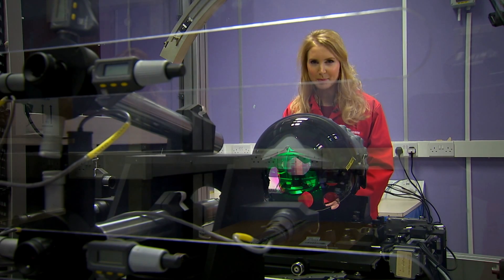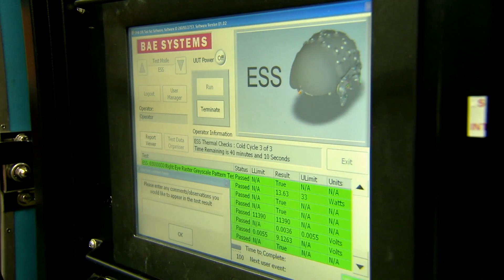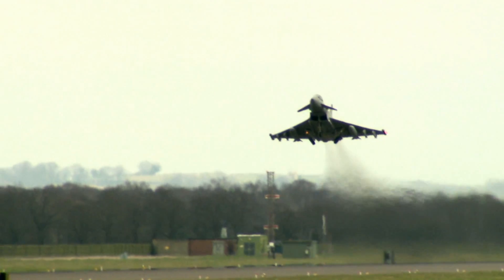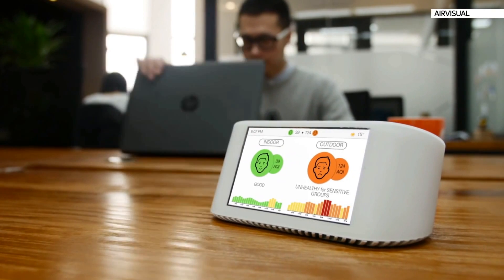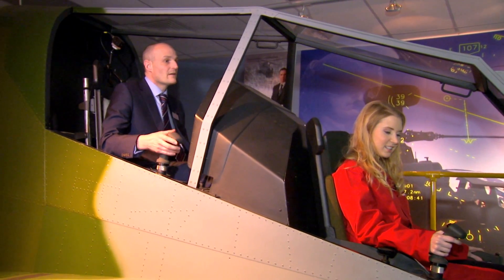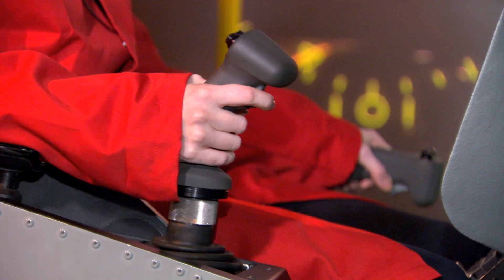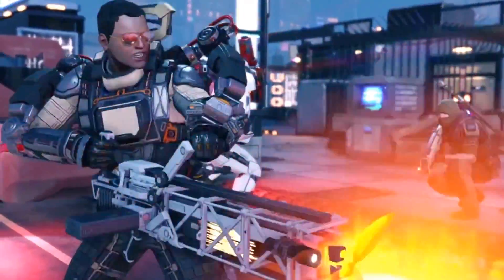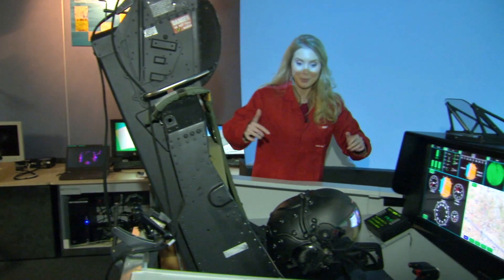SWIPE: The Helmet That Lets Pilots 'Look Through' Aircraft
In this week's Swipe, the team goes behind the scenes at the UK's largest defence and security company, BAE Systems.

Will Sargent tries out a flight helmet that has night vision and a digital display that allows pilots to ‘look through’ aircraft.

Gemma Morris steps inside a flight simulator to find out about a new way of flying.

Games journalist Andy Farrant reviews some of the latest titles.

And we've also got our weekly tech news round-up, including a tracker for your cat.

You can watch Swipe on Sky News on Friday at 9.30pm, Saturday at 2:30pm and Sunday at 8:30pm.

and download our apps